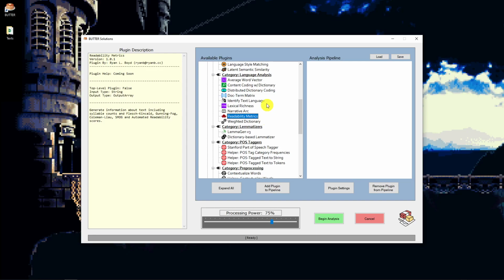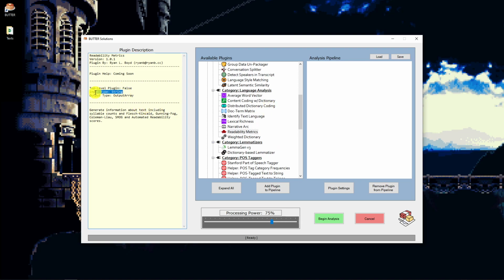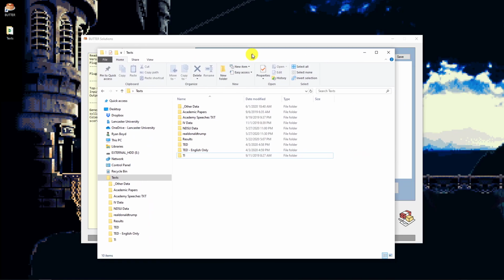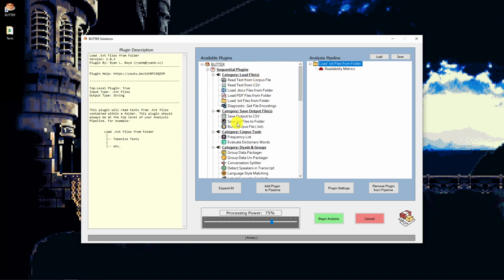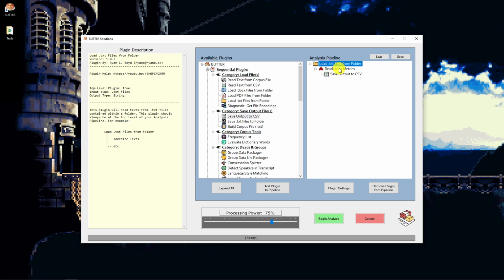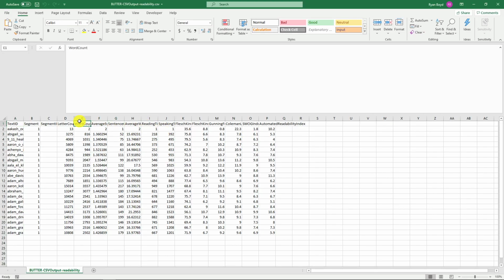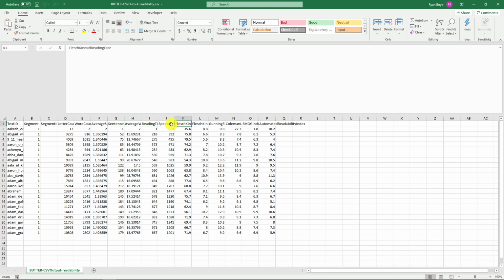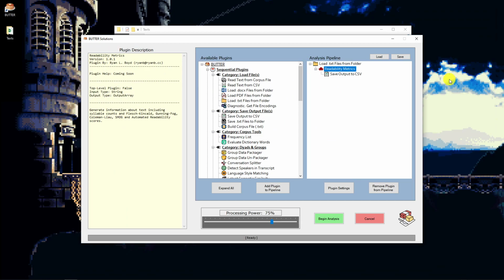BUTTER Tutorial: Readability Metrics